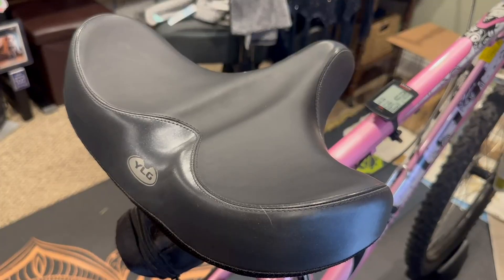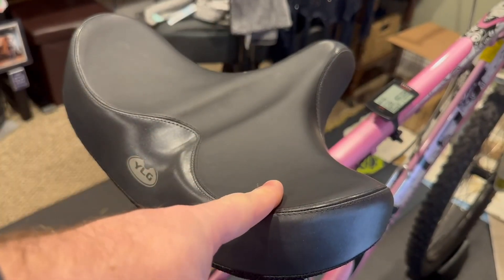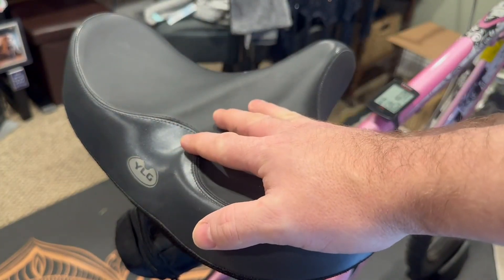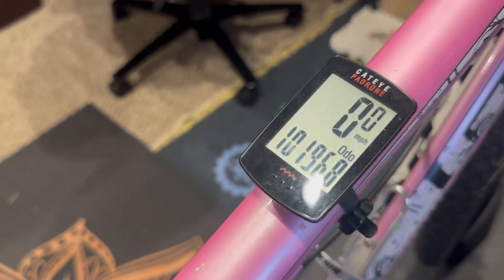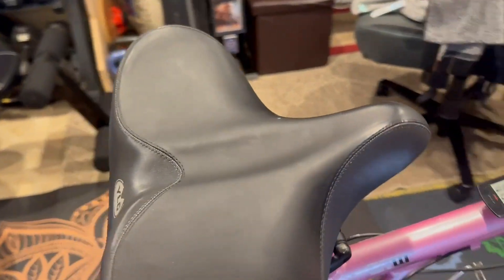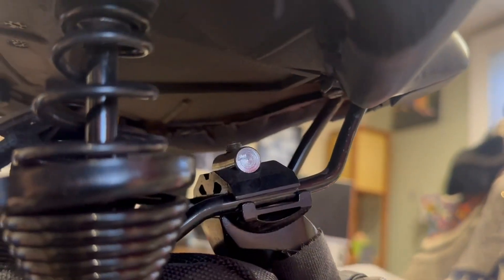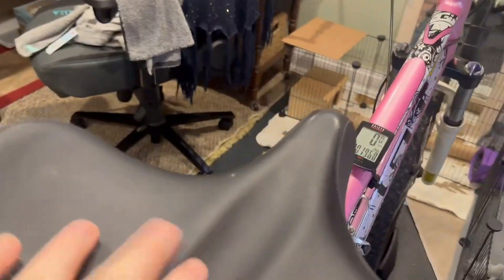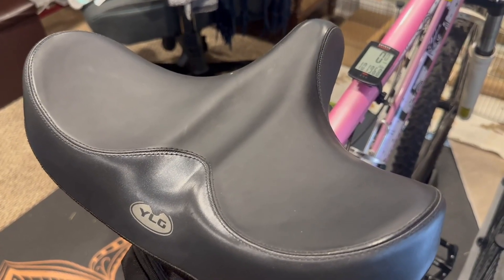YLG Oversized Comfort Bike Seat Comfortable Replacement Bike Saddle Review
✅ Current Price & More Info (US)